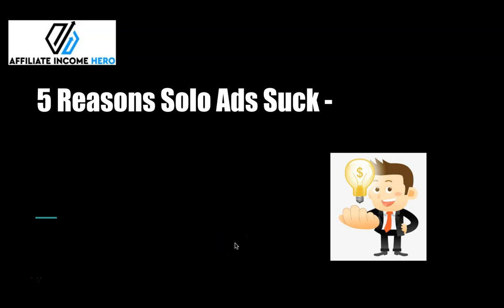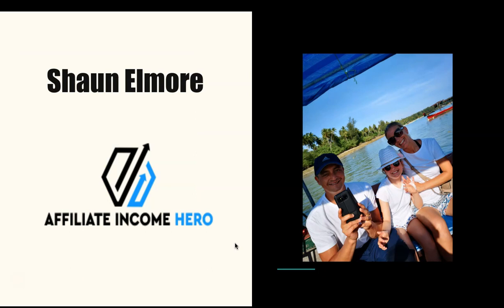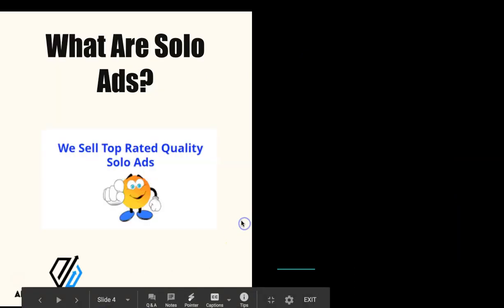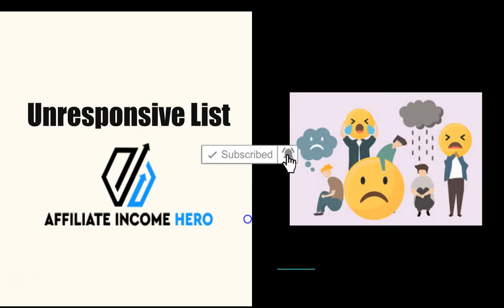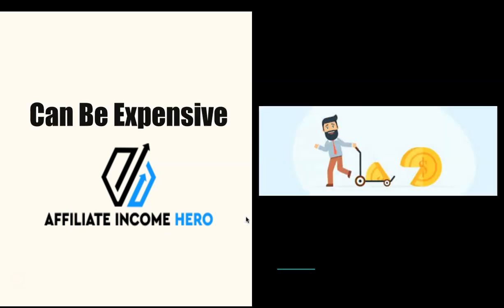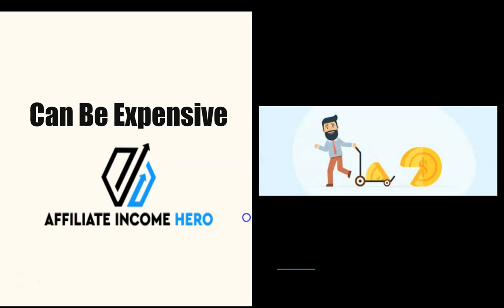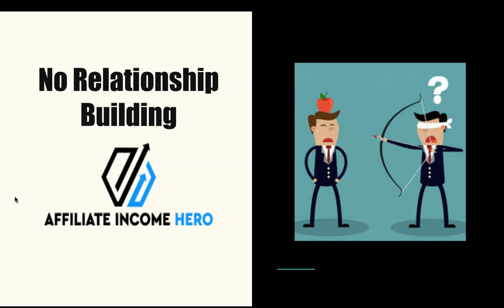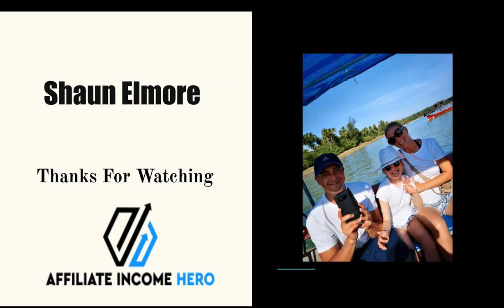❌ 5 Reasons Solo Ads Suck ❌ - Avoid SOLO ADS ESPECIALLY If YOUR A BEGINNER❗️😱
In the Video I go over the main reason I feel Solo Ads are not good if your just starting out.

I give you five reasons why you should be wary before deciding to spend you money on buying solo ads. Don’t get me wrong solo ads can work, but only if you have some experience when knowing what to look for, how to write compelling emails, that make people want to open them and more importantly what to do with any list you build.

When using solo ads you need to know how to build trust by giving out genuine content and value upfront in order to give yourself a chance of owning a responsive list.

Now solo ads can work, but I show you 5five reasons I think you should avoid solo ads if you are new.

0:00 Introduction
04:02 Unreliable Traffic Source
04:53 Unresponsive List
06:28 Unstable Growth Method
07:48 Can Be Expensive
09:42 No Relationship Building